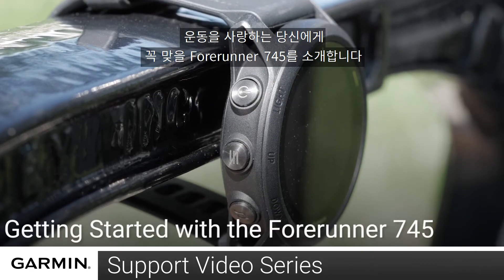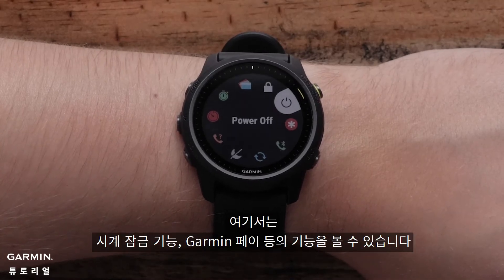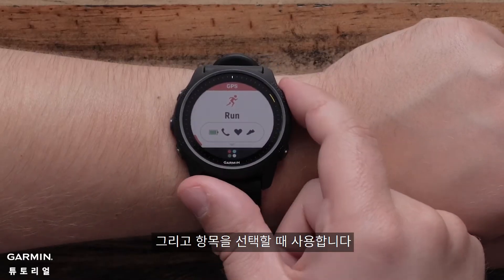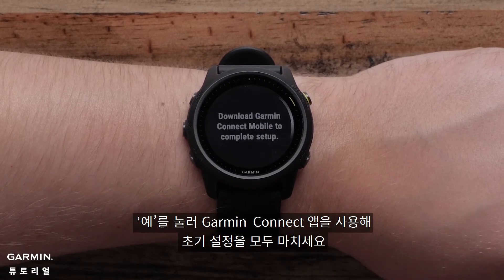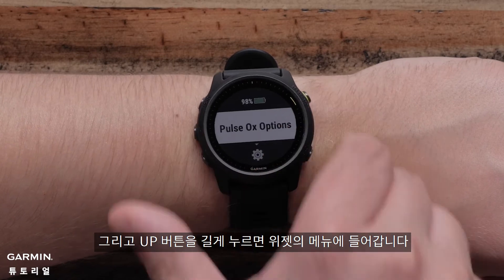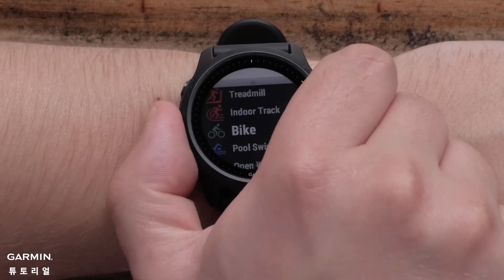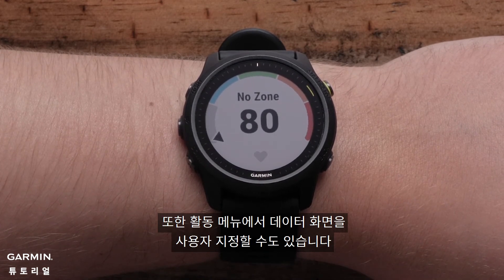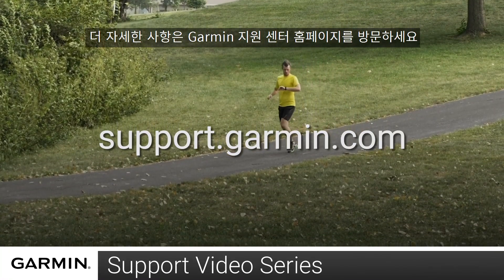[튜토리얼] Forerunner 745: 시작하기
본 영상에서는 Forerunner 745의 기본 설정법과 레이아웃에 관해 설명합니다. 더 자세한 설명은 방문하세요.